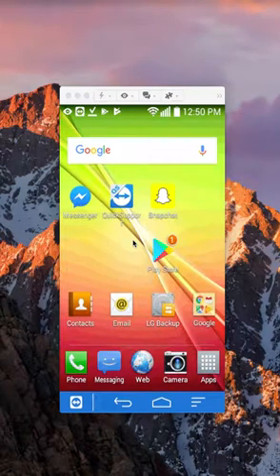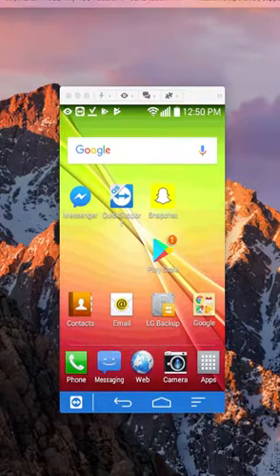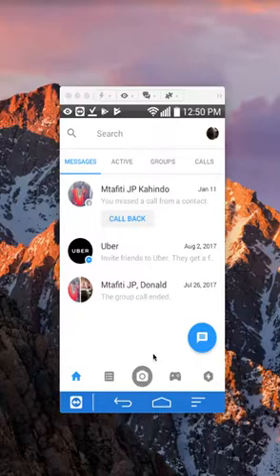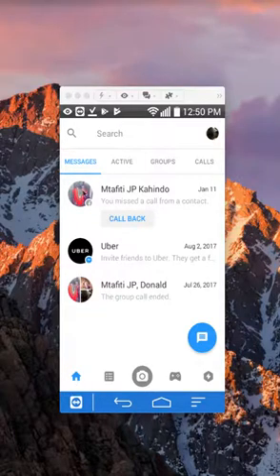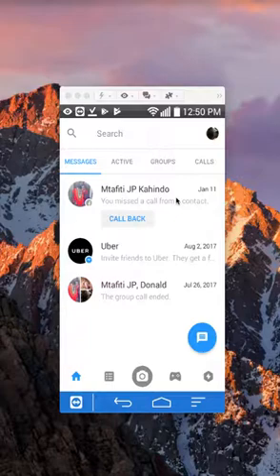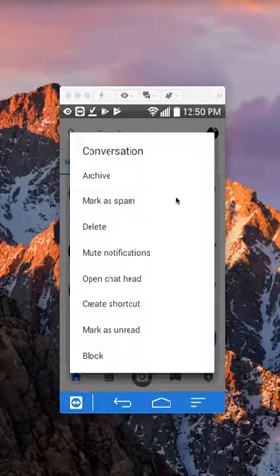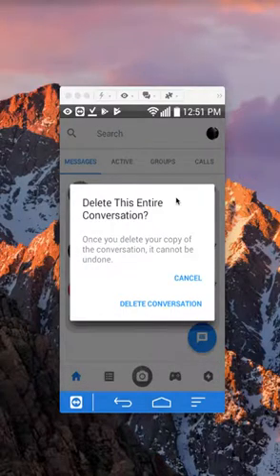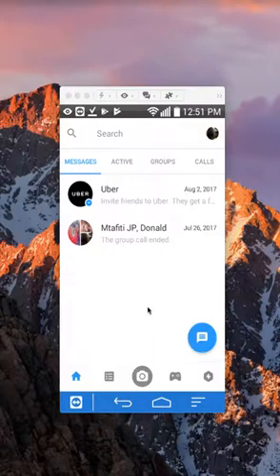How To Delete Conversations In Facebook Messenger Android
This video shows How Do I Delete Conversations In Facebook Messenger Android.